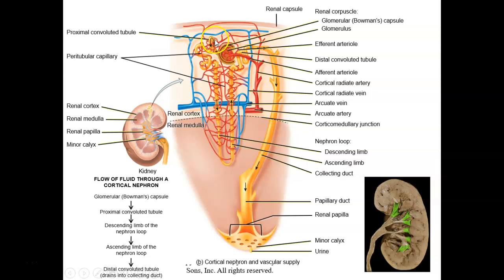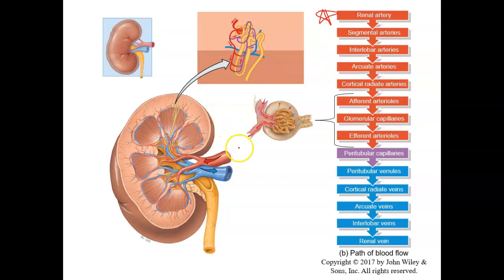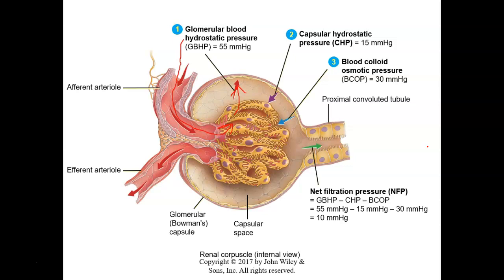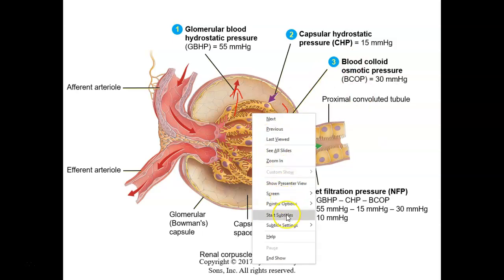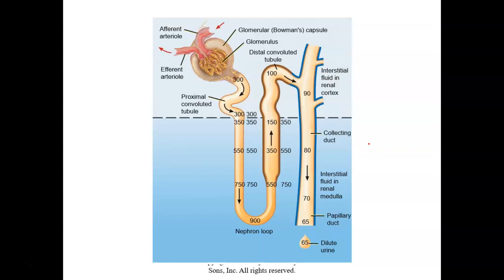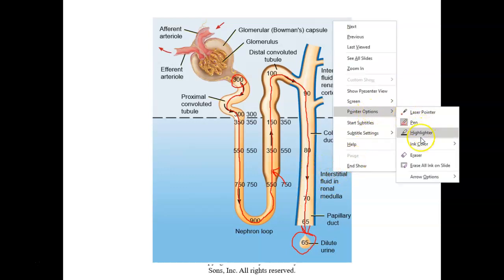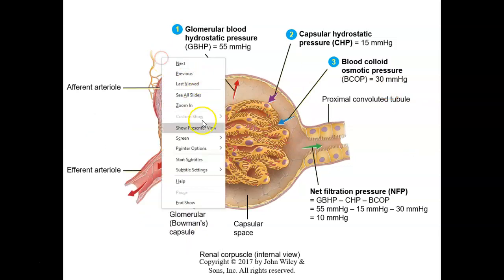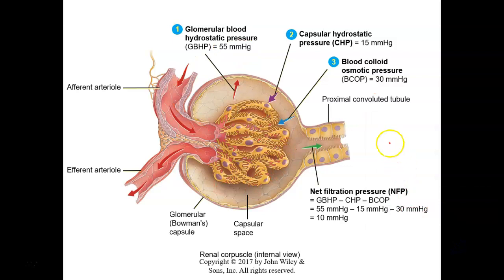Bio 122 lab urinary part2